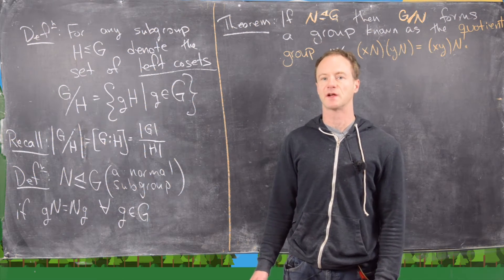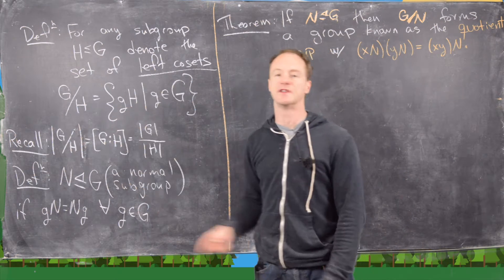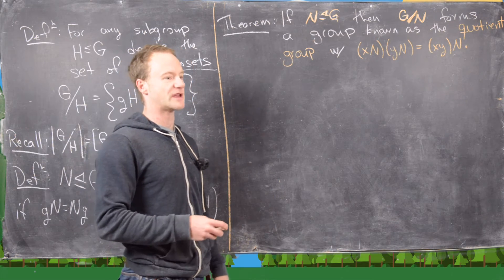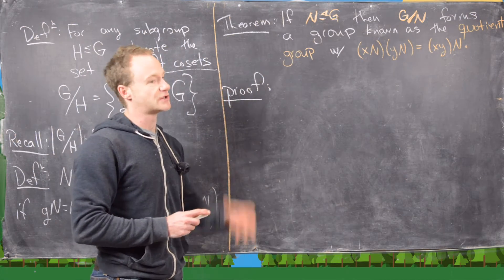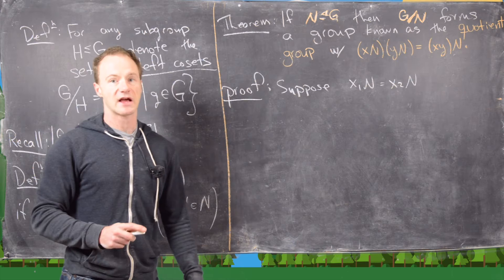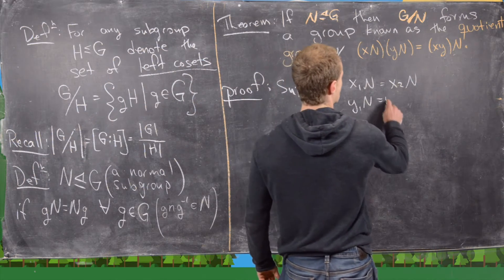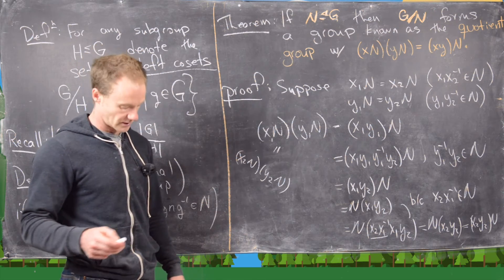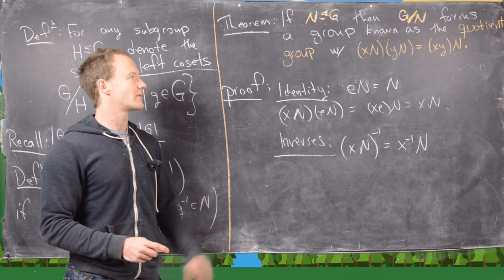Abstract Algebra | Quotient Groups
We introduce the notion of a quotient group and give some examples.